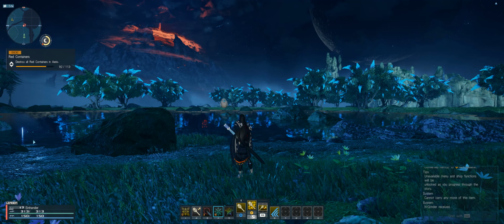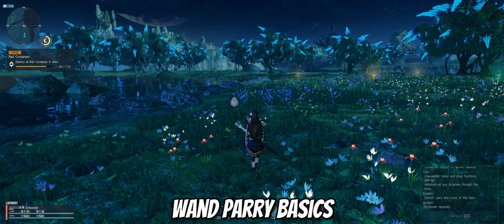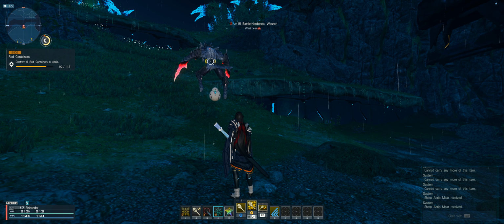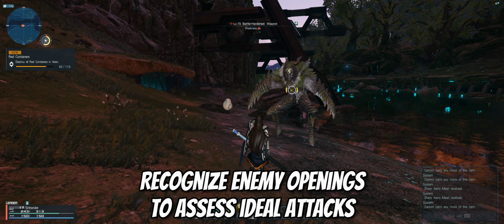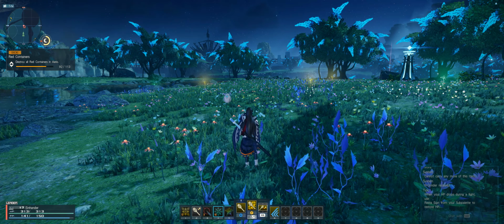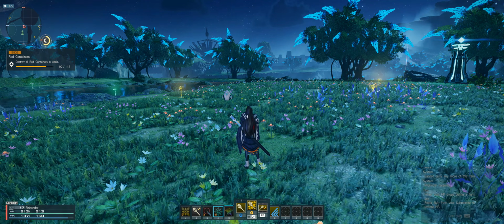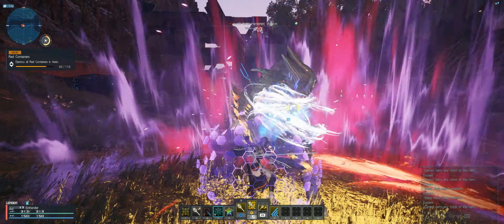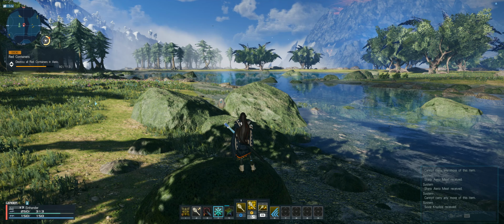【PSO2NGS】Wand Parry Step by Step Guide | How-To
Wand Parry can be a bit wonky and somewhat unforgiving relative to other weapons in NGS. In this video we go through steps you might want to consider as you learn and practice wand parry execution, and how other system mechanics and techniques can help further develop your Wand Parry proficiency.

00:00 Intro
01:13 Wand Parry Basics
02:04 Understanding Enemy Attack Patterns
03:33 Use Wand Parry Like Step-Dodge
04:00 Recognize Enemy Openings for Attack Timings
04:31 Wave Crash Cancel Techniques
07:17 Recognize Enemy Openings for Ideal Photon Art Use
08:32 Review
09:36 Outro

♫  Out of Control Casts (Phantasy Star Universe) -SEGA ♫